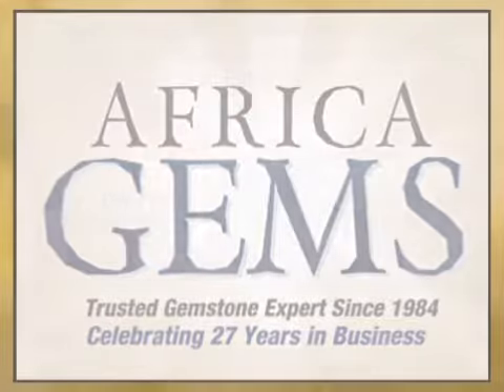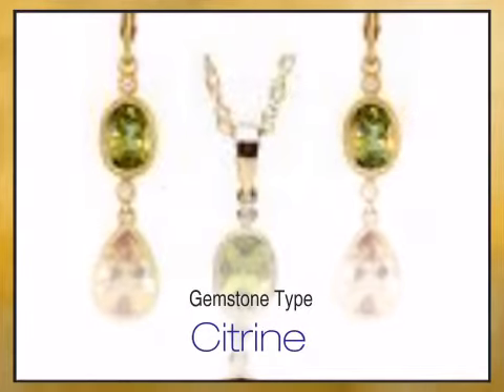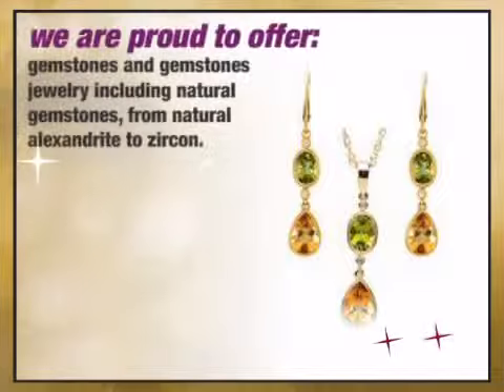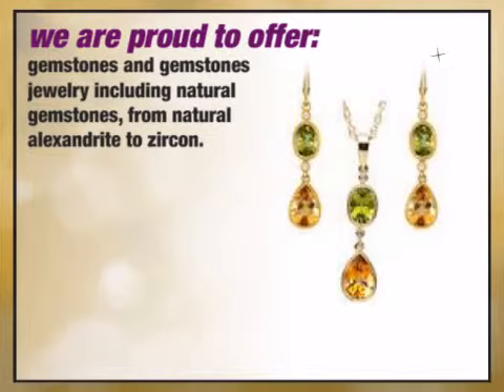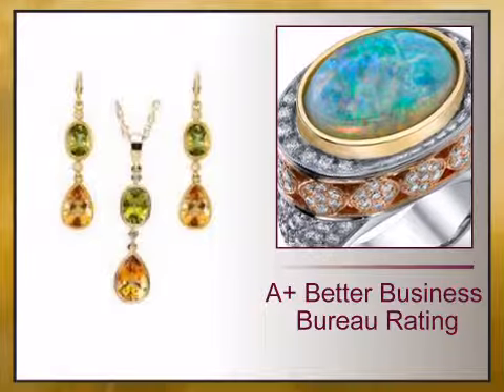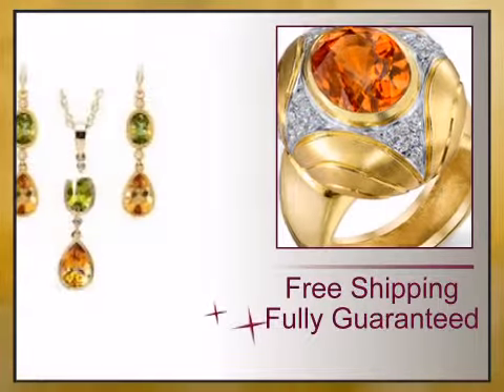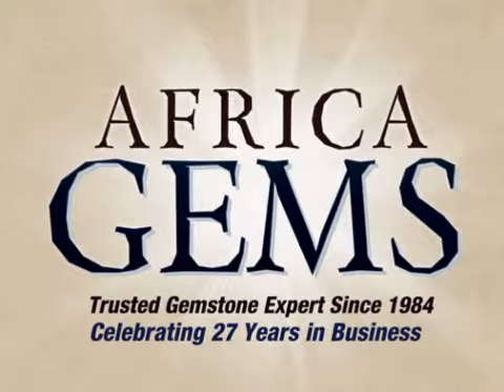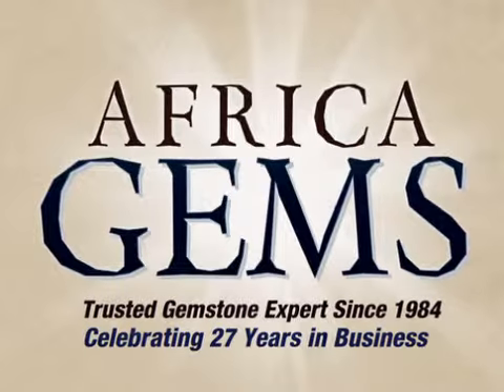Unique Combination of Peridot and Citrine in an Eye-Catching Pendant and Earring Set. Save 10% on En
This Unique Combination of Peridot and Citrine in an Eye-Catching Pendant and Earring Set. Save 10% on Entire Set is brought you - The Trusted Gemstone Experts Since 1984.